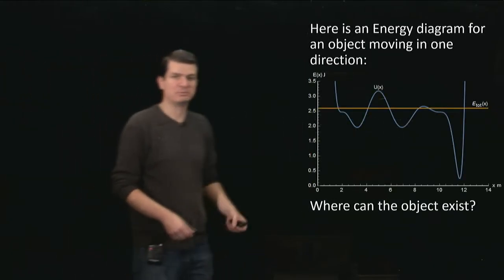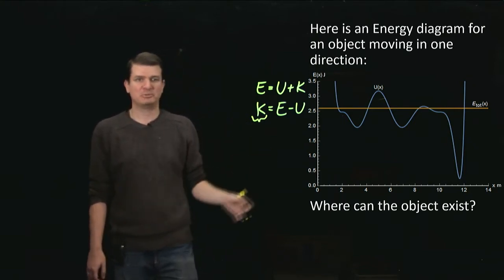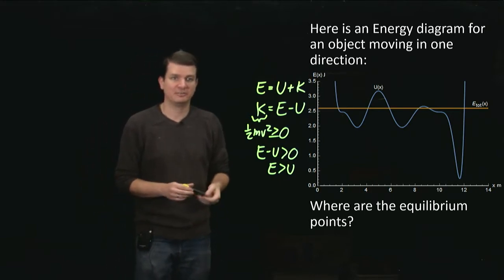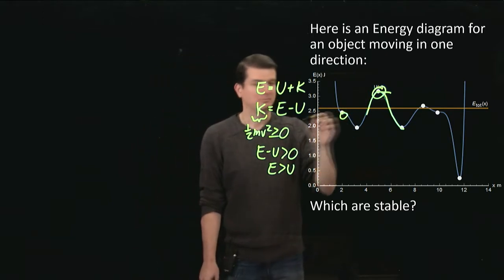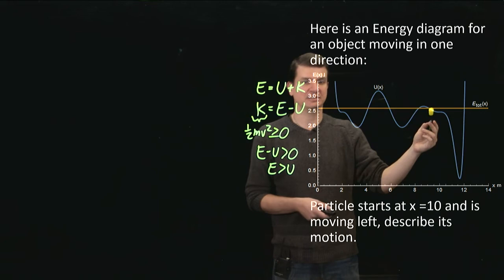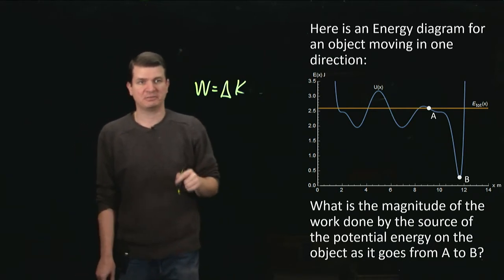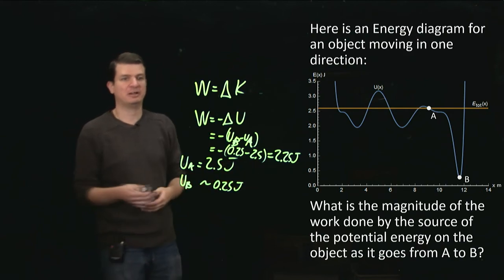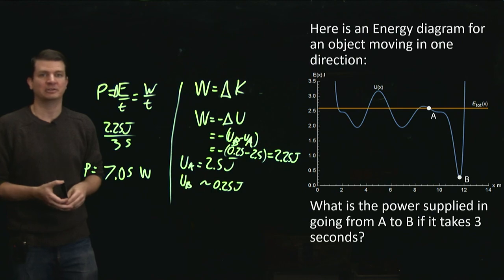Problem Solving: Energy, Work, and Power with Energy Diagrams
Discussion of the interrelationship of Energy, Work, and power and of the meaning and interpretation of an energy diagram.